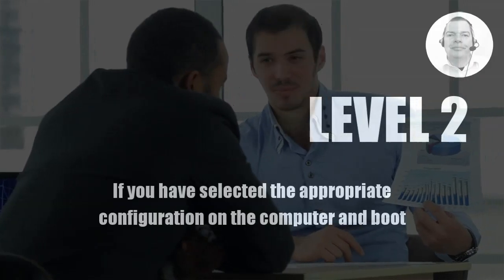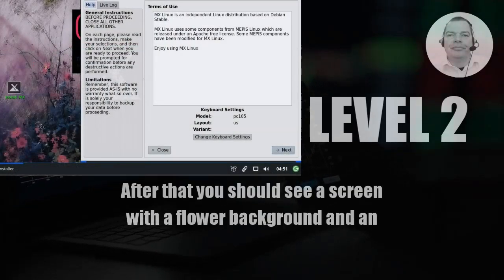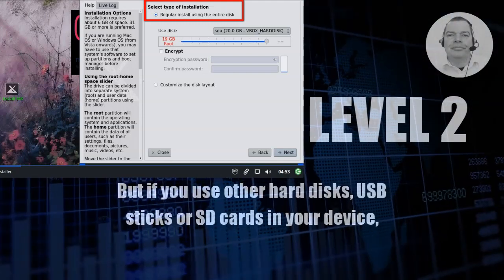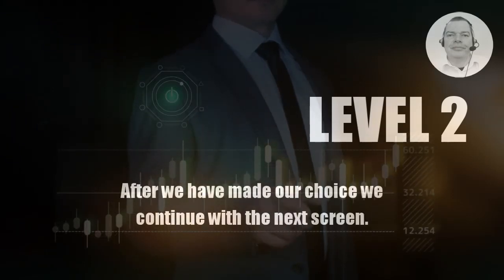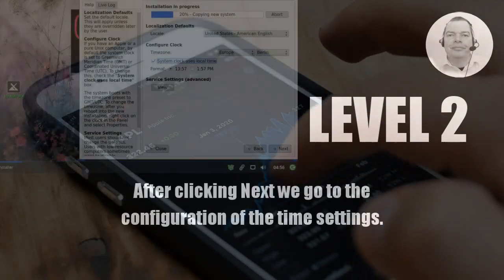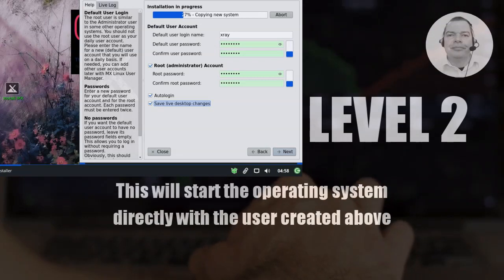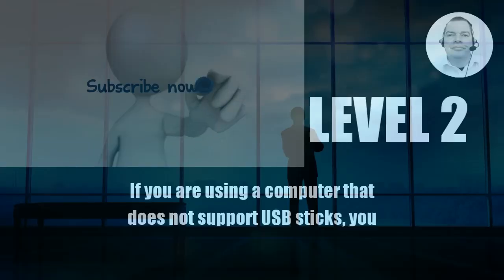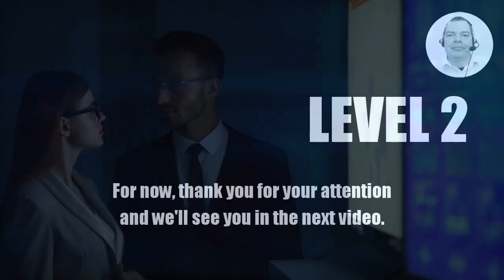LEARN MQL5 TUTORIAL BASICS - LEVEL 2A BUILD YOUR OWN ALGO TRADING SYSTEM FARM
Okay, in the last video we started by creating a bootable USB stick with which you can start Linux.

If you have selected the appropriate configuration on the computer and boot from this USB stick, then you see a screen where there are several options.

Normally it is enough to confirm the first pre-selected option to start Linux.

However, if there are problems with the startup, then there are still settings in the other options to change certain things.

In most cases this is not necessary.

So let's start by confirming the first option and let the computer start with Linux.

Depending on what kind of PC you are using, it may take a few minutes for Linux to load completely.

After that you should see a screen with a flower background and an installation icon that we can click on.

Once the installation has started we can select a keyboard configuration. The default is the American language, but since I am from Germany I need a German keyboard configuration.

Therefore I click on the plus sign and select the German keyboard.

Depending on the device type there are also different variations which we don't need here.

The next step of the installation is to choose how the hard disk should be used.

In my case the decision is quite easy because I use only one hard disk.

But if you use other hard disks, USB sticks or SD cards in your device, then you should look here twice before you decide for the wrong choice.

Because we want to avoid choosing the wrong harddisk and overwrite it by mistake.

I use the option with the complete hard disk.

This means that the previous operating system is completely removed from the hard disk and the whole hard disk is prepared for Linux.

If you don't want to do it this way and make a few more settings, you can also use two operating systems on the same hard disk side by side.

This is then a so-called dual boot configuration.

After we have made our choice we continue with the next screen.

There it is shown that we want to install the so called bootloader for Linux and Windows systems on our harddisk as well.

The selection I made called MBR stands for Motherboard Record.

In most cases this should work.

The next step of the installation is to name the computer.

I have chosen the name MX1.

Later on I want to create more copies of the system created here and they will get names like MX2 or MX3.

We leave the computer domain and the workgroup as they are.

It is important to check the box for Samba if we want to use file systems that are normally used under Windows.

After clicking Next we go to the configuration of the time settings.

These settings are quite self-explanatory and can be configured as desired.

In addition, the choices made here can be adjusted at any time later after installation.

The next installation step revolves around configuring the user account.

Here we select a name for the user name and a password that is as complex as possible.

In addition, we can add a checkmark for the so-called root password, with which we can later make critical settings that normal users are not allowed to change.

If you want you can also set a check mark for auto login.

This will start the operating system directly with the user created above without having to enter the credentials.

The last checkmark on this installation screen determines if we want to apply any changes we may have made before the installation.

The last step in our installation process is the indication that the installation is complete and our computer can be restarted after the installation is finished.

Once you see this screen you can click Finish and your computer should restart with the Linux system you just installed.

To avoid a restart of the installation process, the USB stick will be removed before the restart.

If you are using a computer that does not support USB sticks, you have to remove the installation CD.

Okay, that was it so far with the installation.

We always answer ourselves and usually within 24 hours.

If you need faster or better results in algorithmic trading, then maybe check out the premium course on our website.